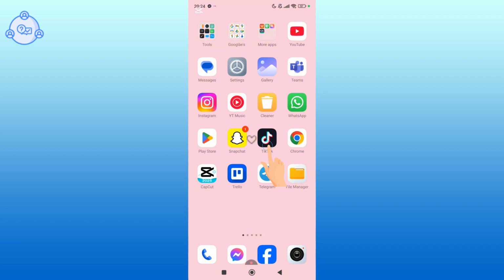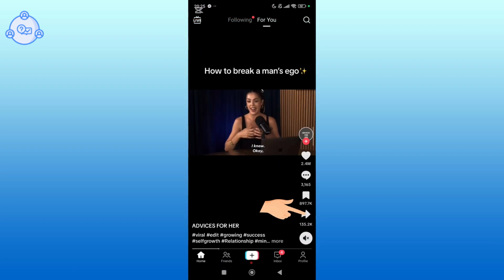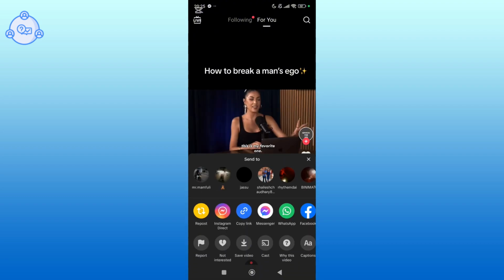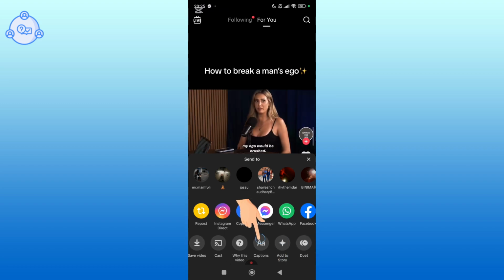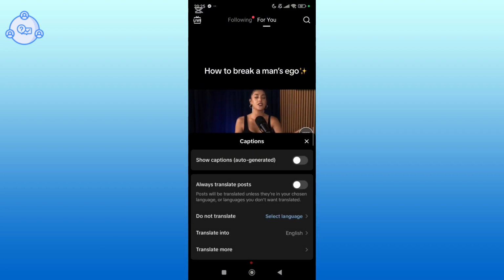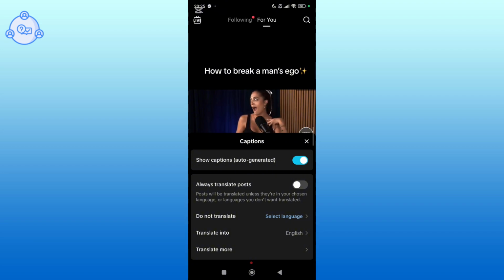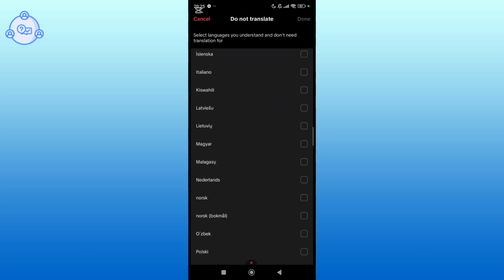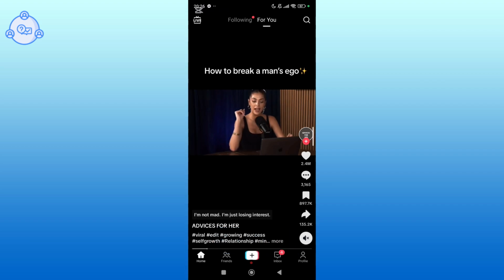How To Add Subtitles Captions To TikTok Videos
Want to add subtitles or captions to your TikTok videos? This step-by-step tutorial will show you how to make your videos more engaging and accessible by adding captions easily. Enhance your TikTok content today!